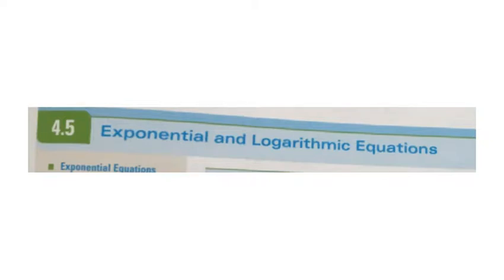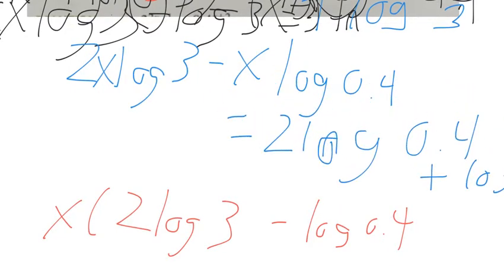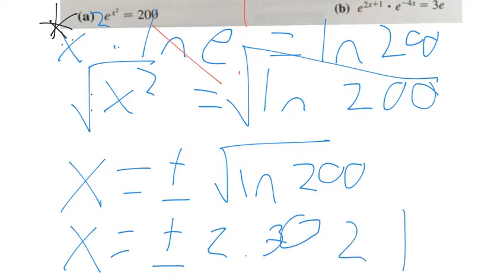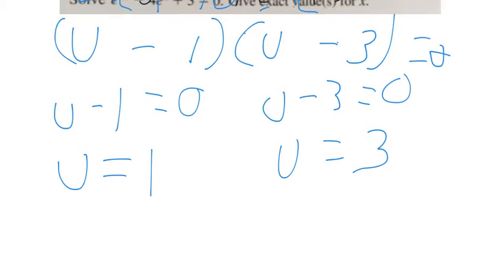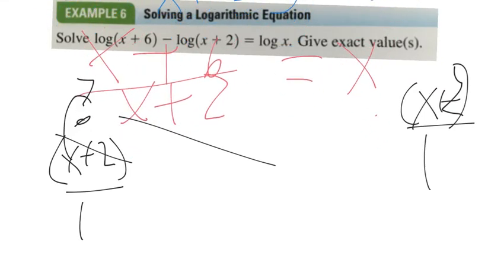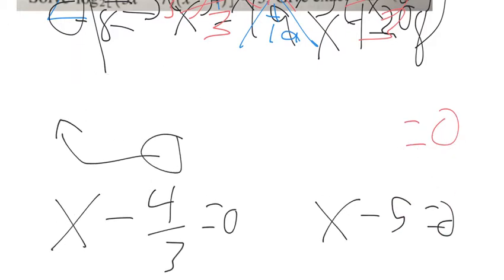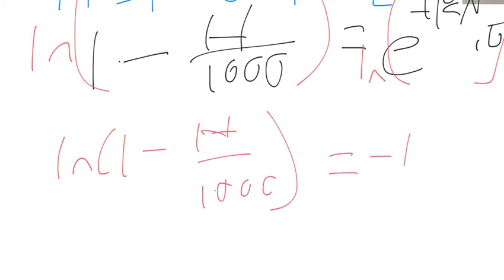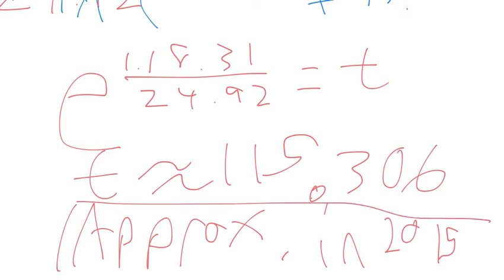Sec 4 5 Exponential and Logarithmic Equations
This video discusses how to solve exponential and logarithmic equations.